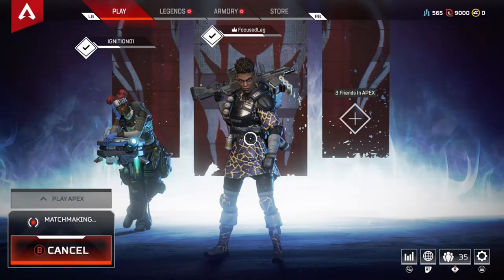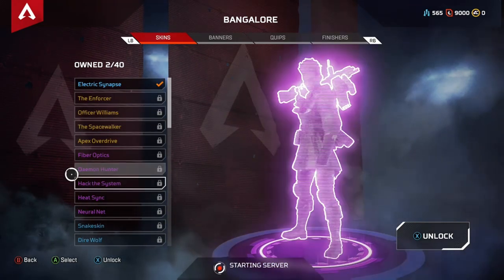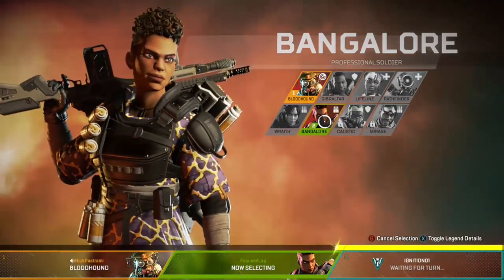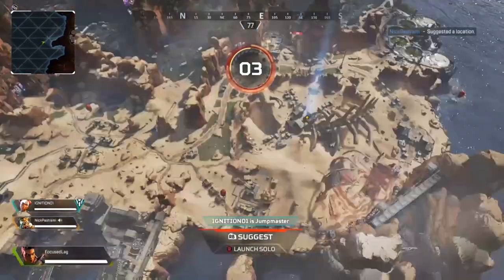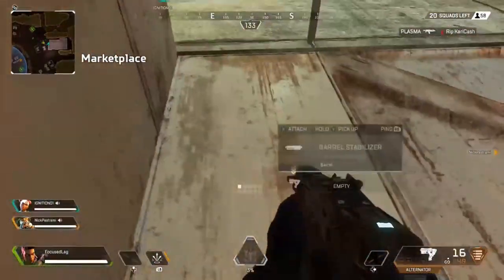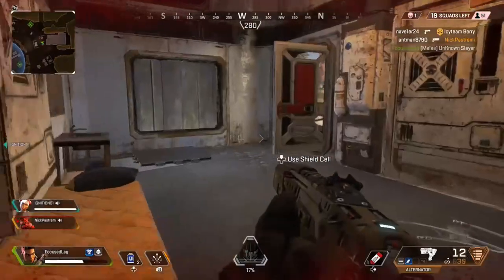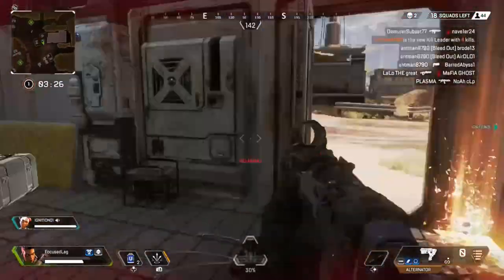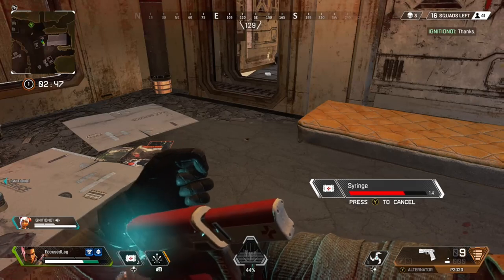Apex Legends Gameplay/Review SHOULD YOU PLAY?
some quick gameplay of apex to decide if its your thing .